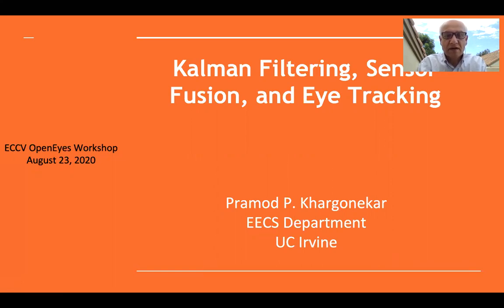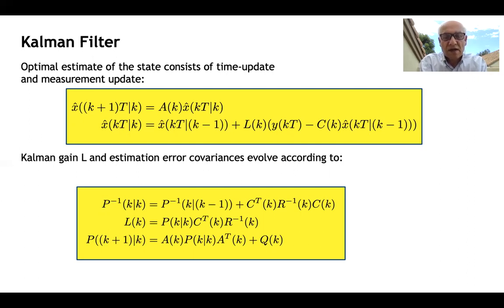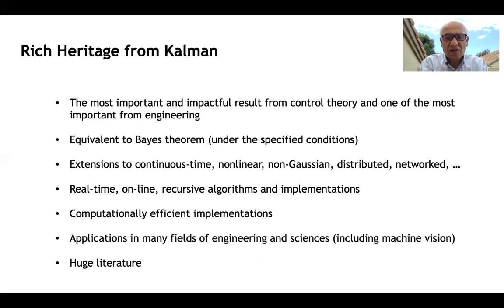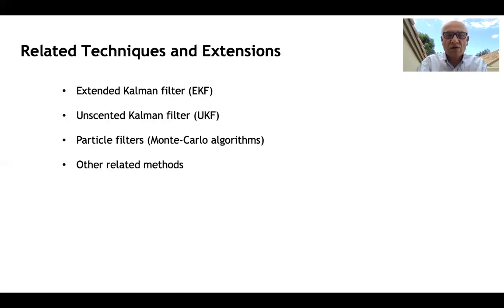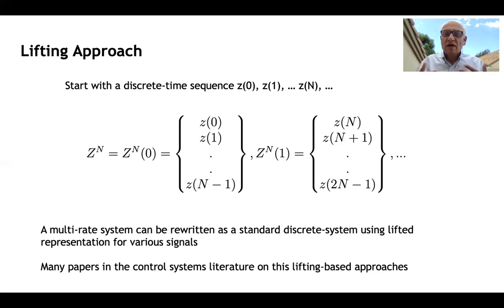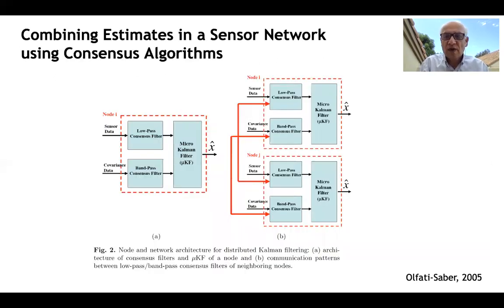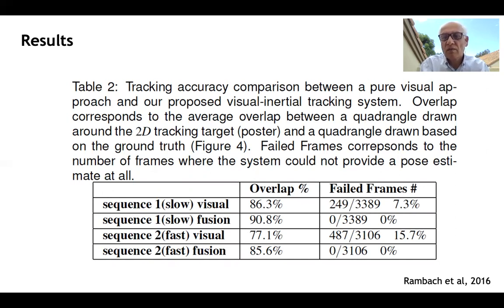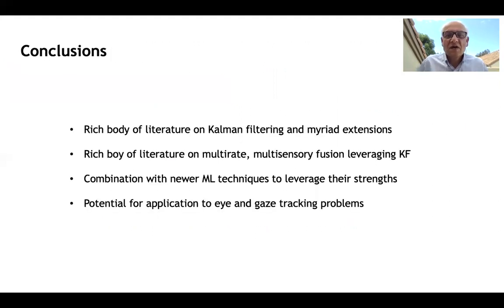[OpenEyes 2020] Keynote - Pramod Khargonekar - Kalman Filtering, Sensor Fusion, and Eye Tracking